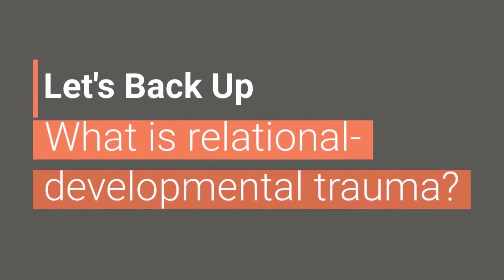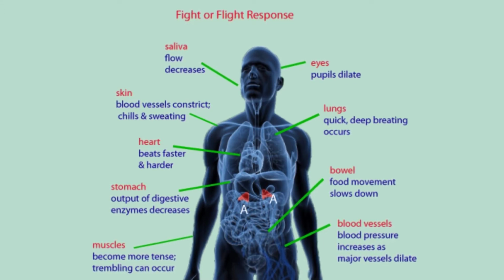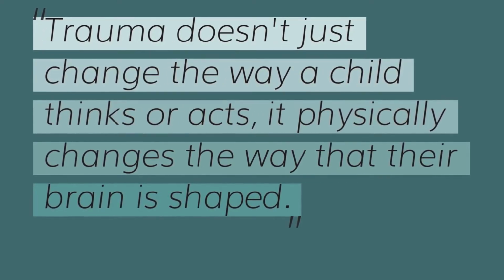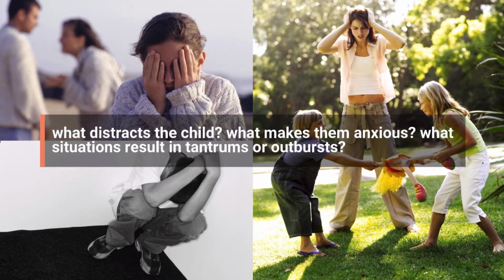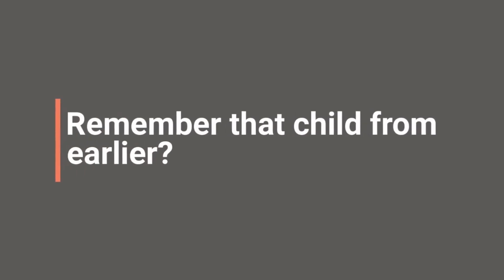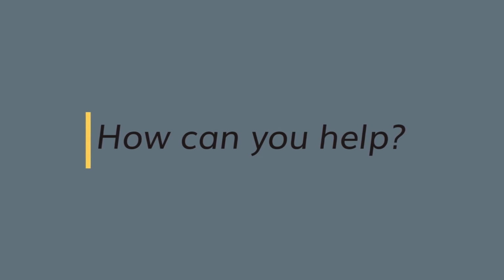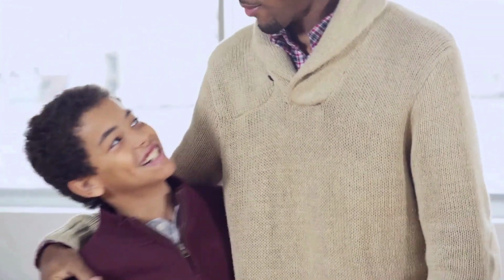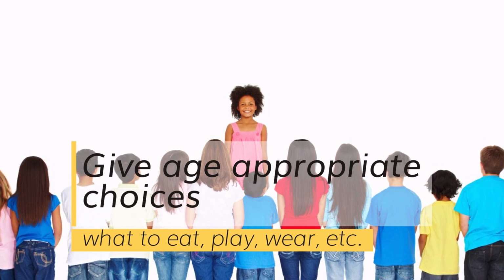Trauma OCJ FINAL